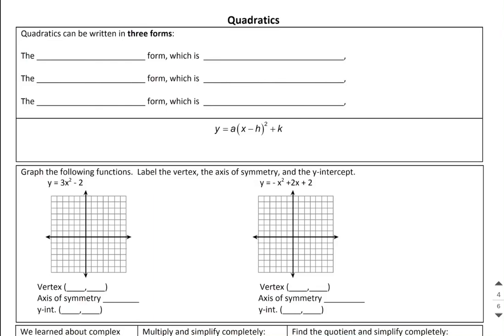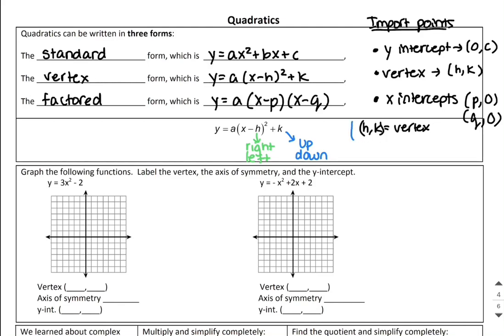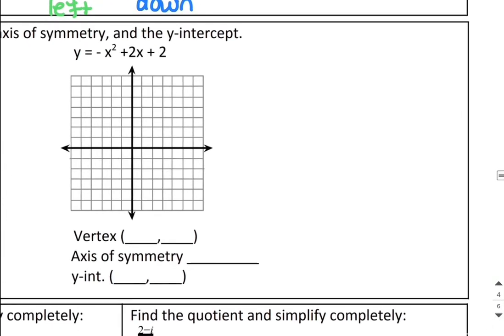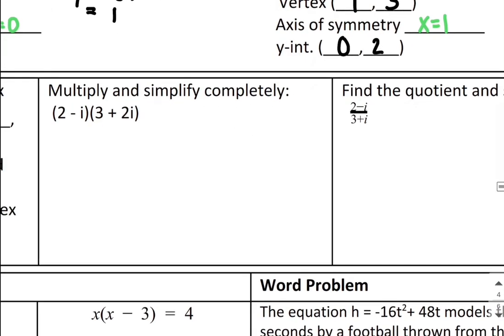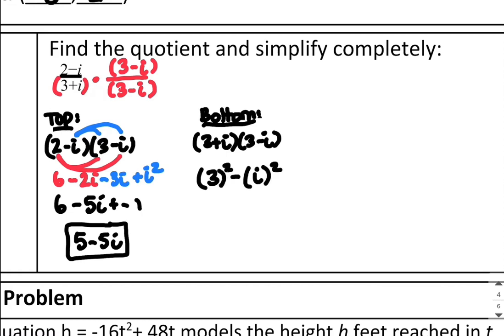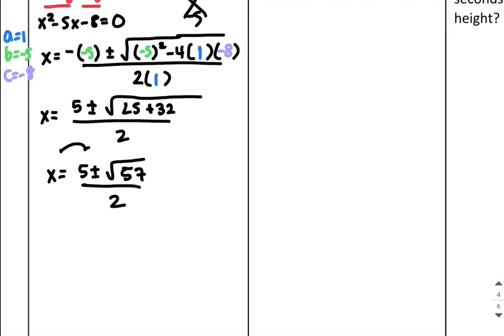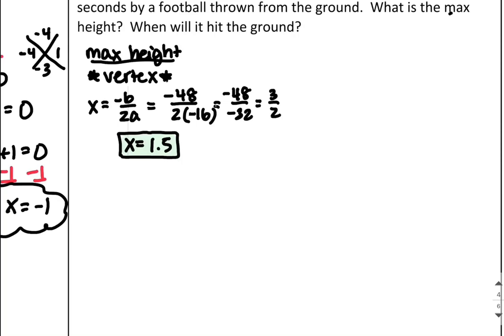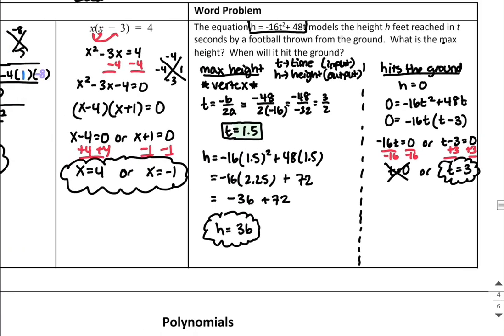Quadratics Final Review